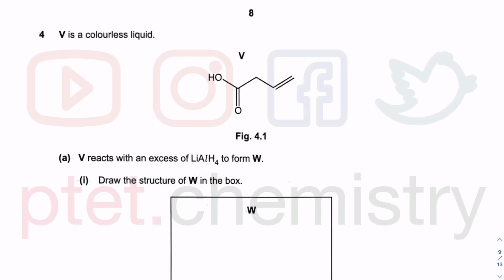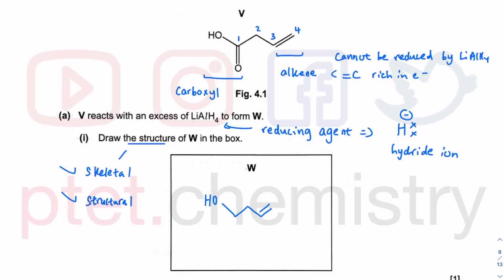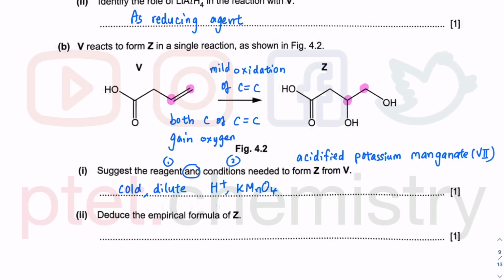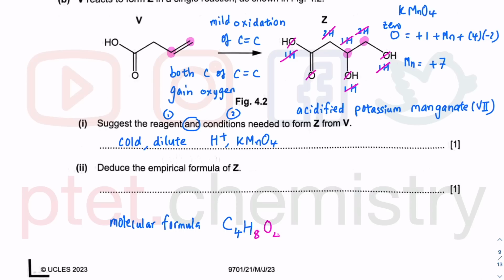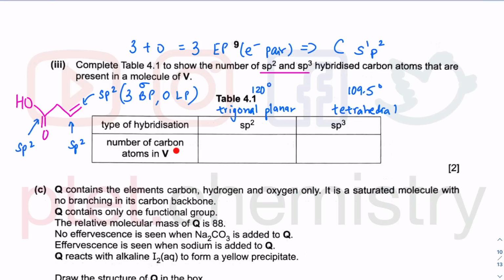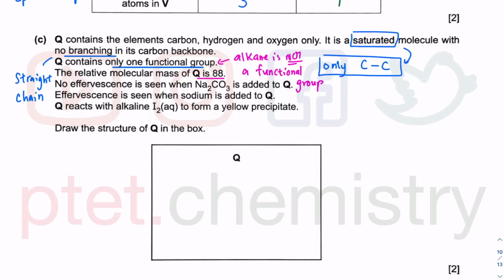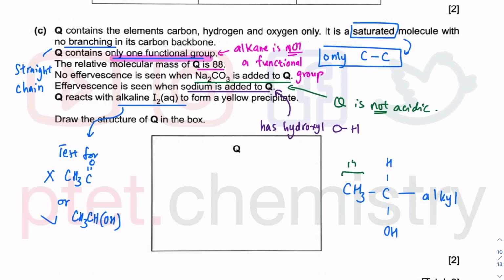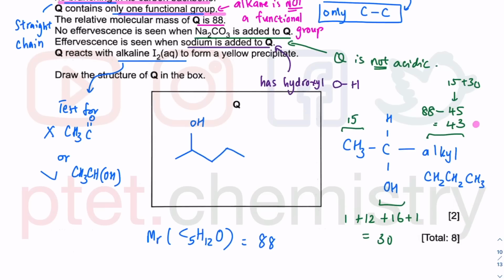A Level Chemistry - 9701 June 2023 - Paper 21 - Step-by-step tutorial - Q4